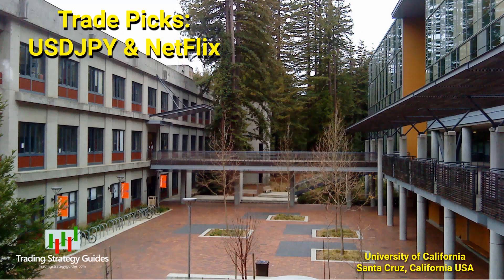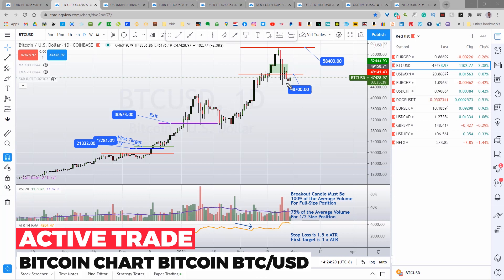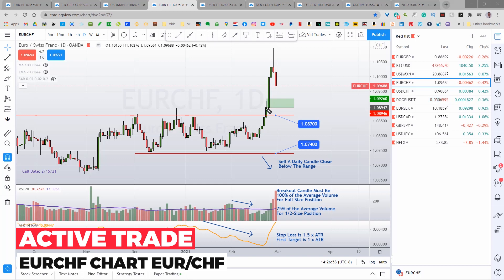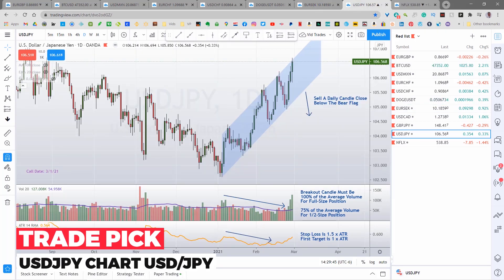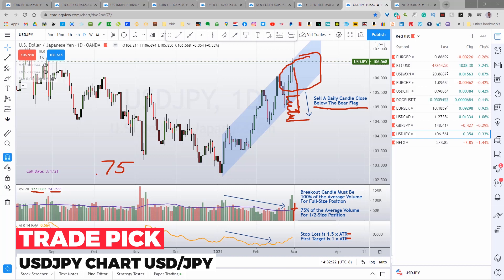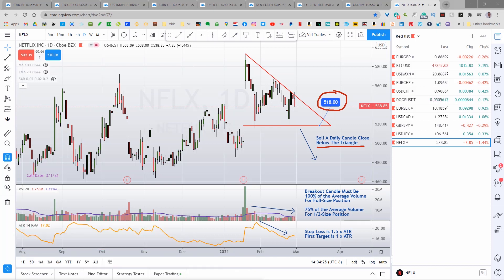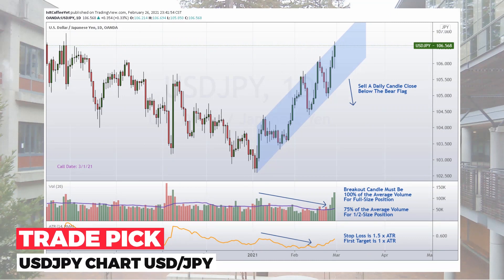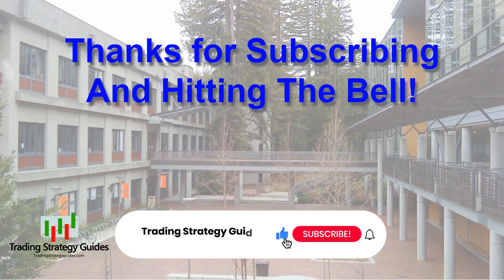Trade Picks: USDJPY & NetFlix + Bitcoin, USDMXN, EURCHF, USDCHF, DogeCoin, & EURSEK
Today we're looking at a bull flag on the funky cryptocurrency, DogeCoin, and a triangle on the US Dollar Swiss Franc Currency Pair.

Plus updates on the active trades: Bitcoin (BTCUSD), USDMXN, EURCHF, USDCHF, DogeCoin (DOGEUSDT),  & EURSEK

And Tim's Trading Maxim!

My TradingView Chart Setup:
20 EMA, 100 SMA, PSAR (0.01, 0.01, 0.2), Volume(20 MA), ATR(14)